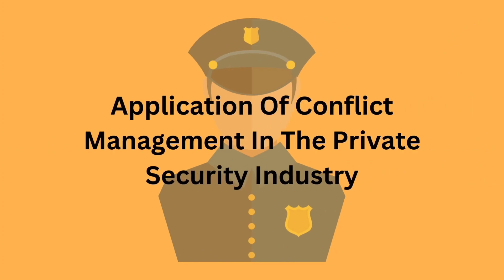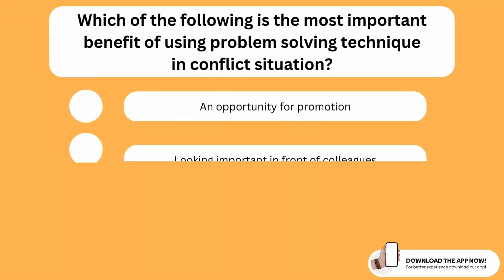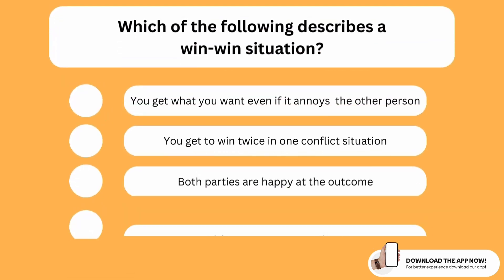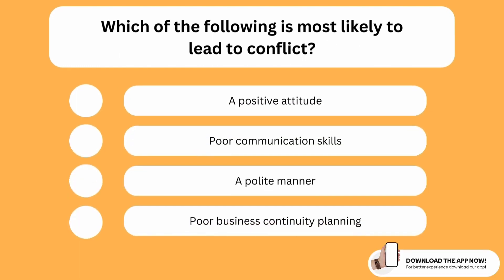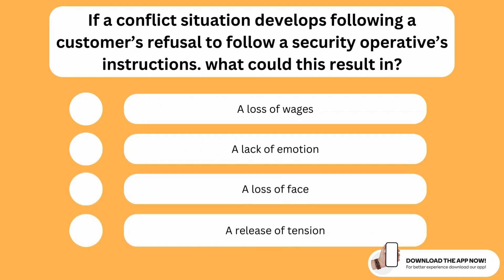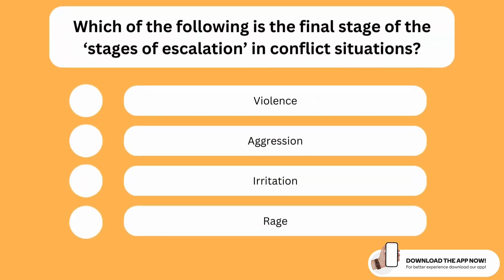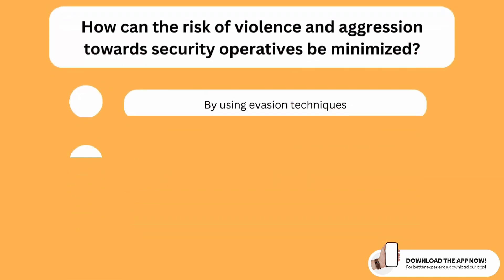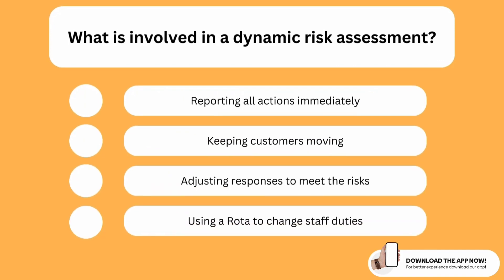SIA Security UK Mock Test | Conflict Management In The Private Security Industry UK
🔒 Unlock Your Security Career with Our SIA Security UK Mock Test! 🇬🇧 | Conflict Management In The Private Security Industry UK

Ready to ace your UK Security Badge exam? Look no further! Join us for a comprehensive mock test covering Conflict Management in the Private Security Industry, tailored specifically for aspiring security professionals in the UK.

🔍 Key Features:
- 🎓 Free Training for UK Security Badge
- 📝 Real Exam Questions and Answers from UK Security Licence
- 💼 Complete UK Security Course Coverage

In this video, we simulate real exam scenarios with authentic questions and detailed explanations, designed to enhance your understanding of conflict management protocols. Whether you're pursuing your first security badge or seeking to renew your license, our mock test offers valuable insights and practical guidance to help you succeed.

🚨 Don't miss out on this opportunity to sharpen your skills and boost your confidence for the exam.